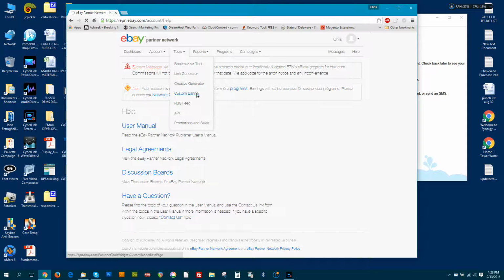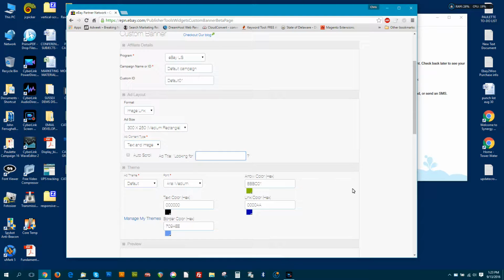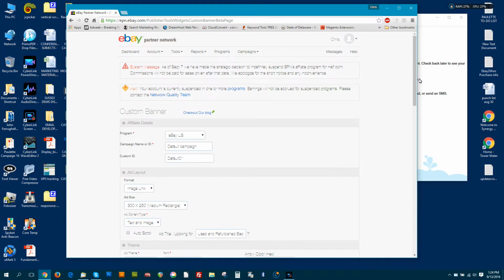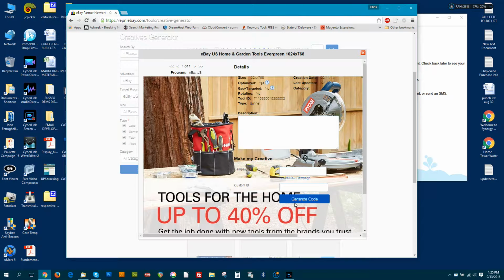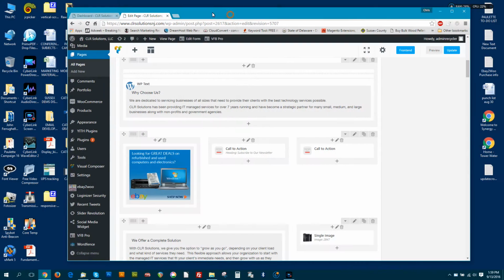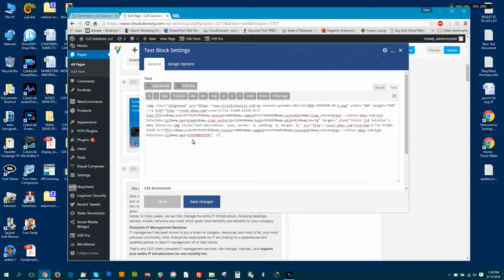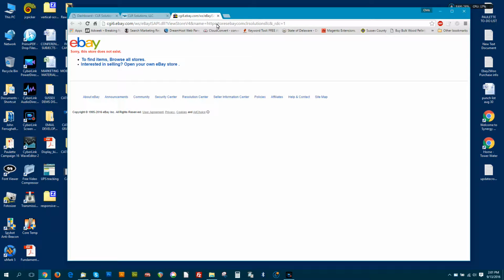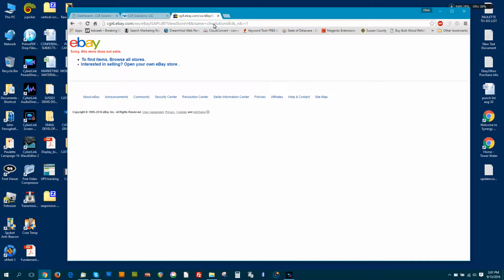ebay issue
Ebay partner network - generated code issues.